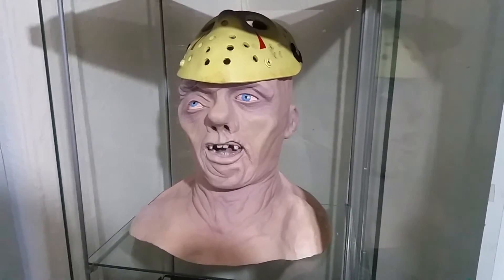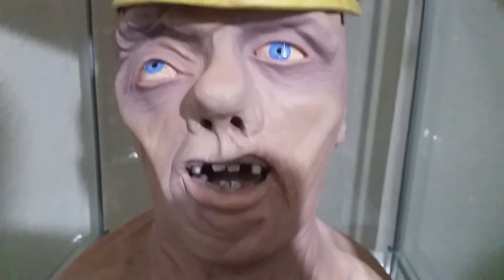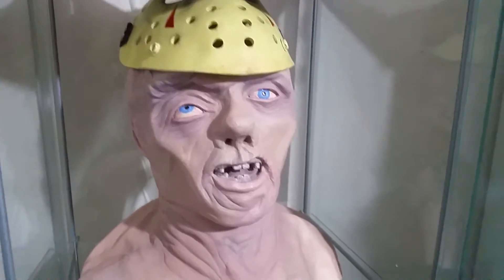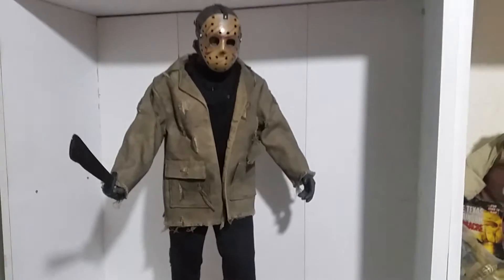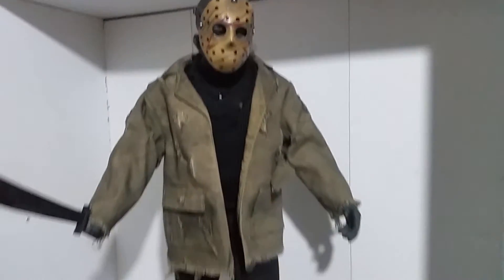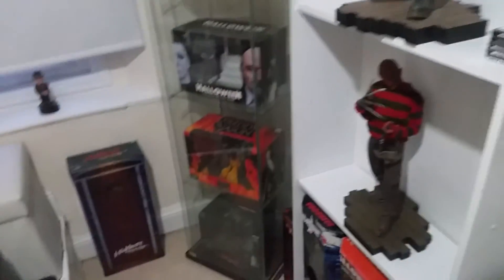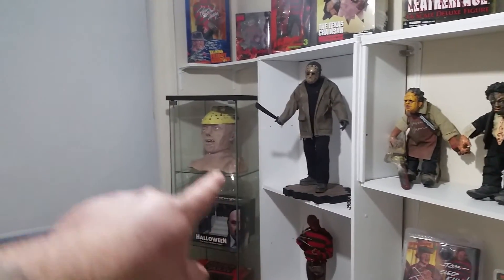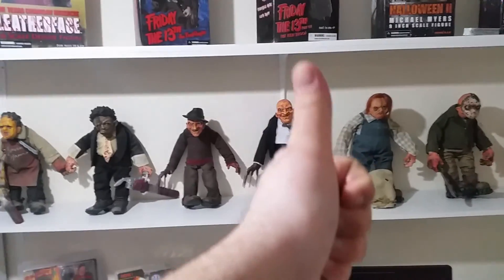**Updated** New Horror room tour